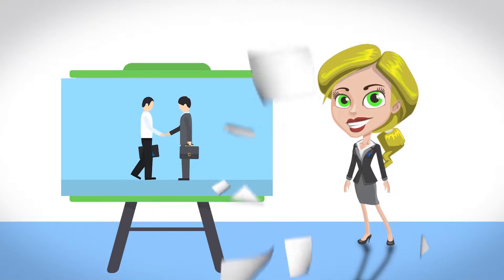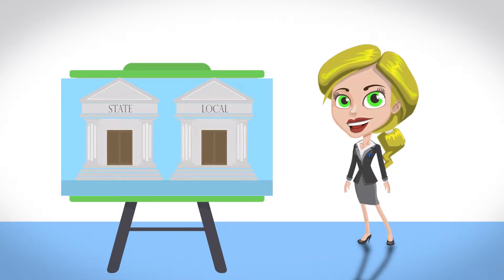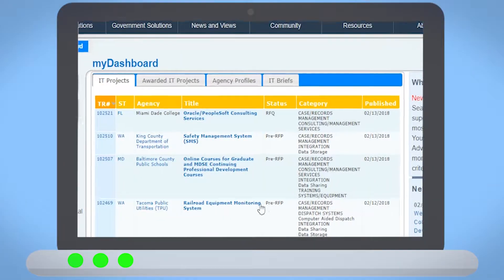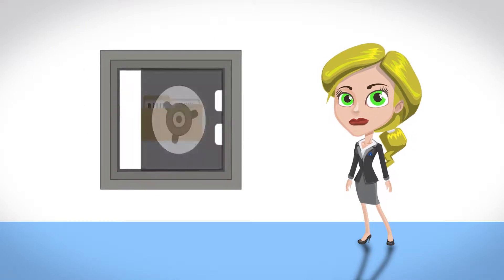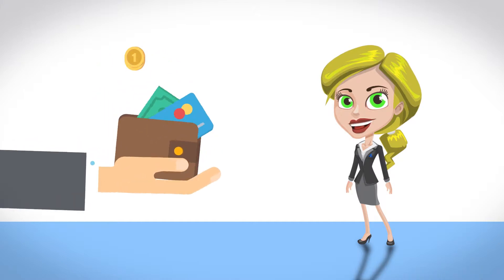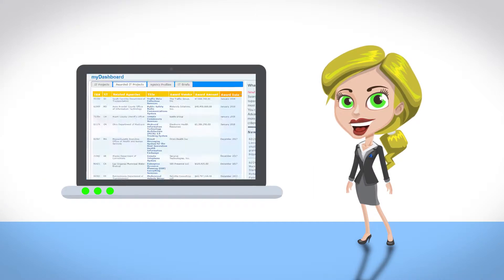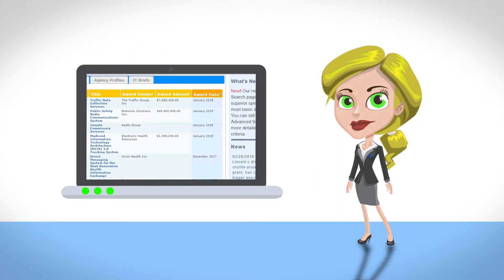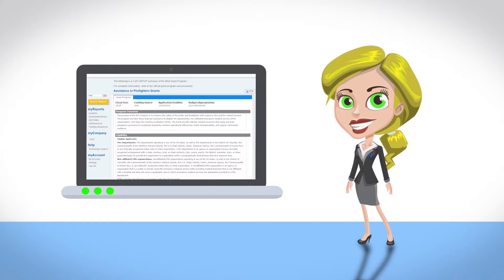Unlocking Access to Government Procurements